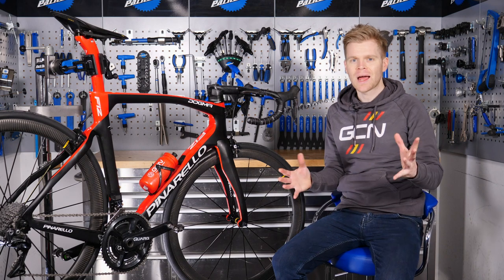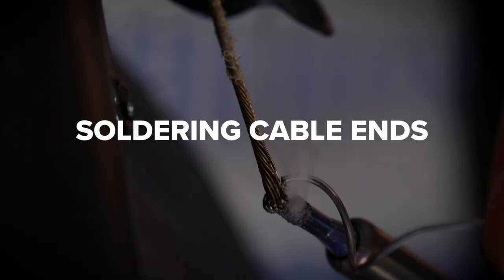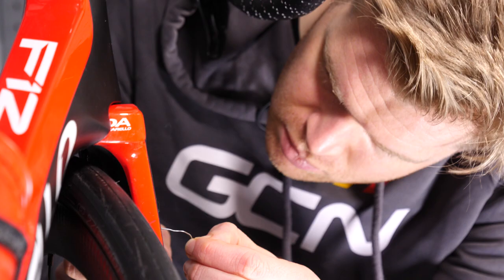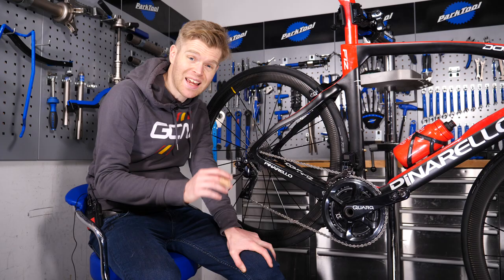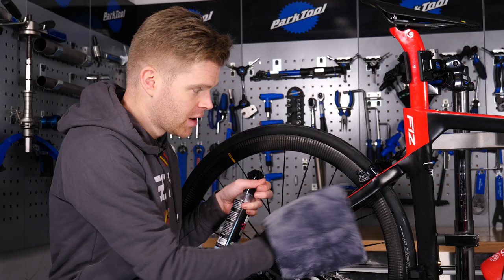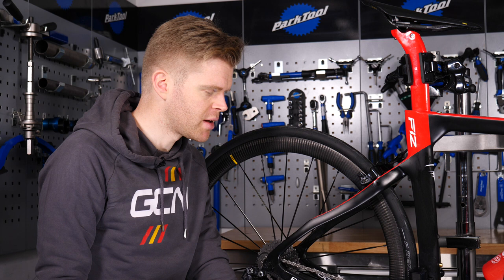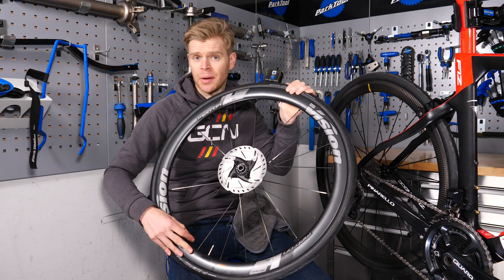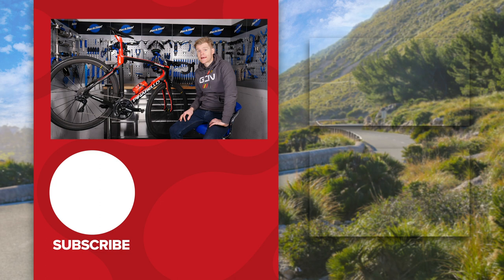Next Level Road Bike Maintenance Hacks | How To Make Your Bike Amazing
We all have our own bike maintenance routines to keep our bikes running smoothly. But for just a little bit more effort, you can make your bike even more amazing. Tidying up cable ends, wrapping your bar tape like a pro, or waxing your chain will make your bike look better, feel smoother, and maybe just elevate it from a Nice to a Super Nice! In this video, Ollie shows you how you can go the extra mile to take your road bike to the next level.

What are your next level maintenance hacks?

If you'd like to contribute captions and video info in your language, here's the

Rocking Chair Blues - Stationary Sign
Small Circuits - From Now On
Spring Cleaning - Dylan Sitts
The Go-Getter - Mac Taboel